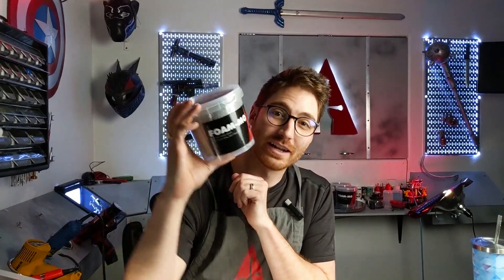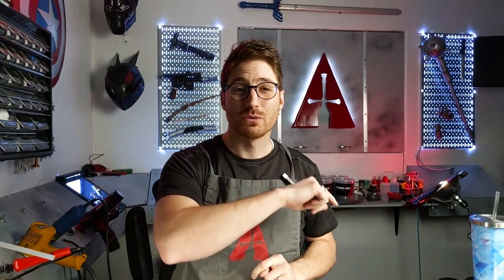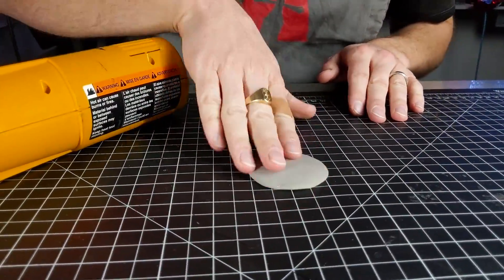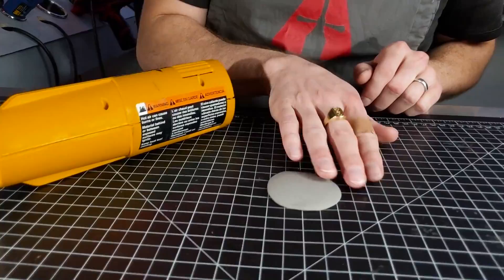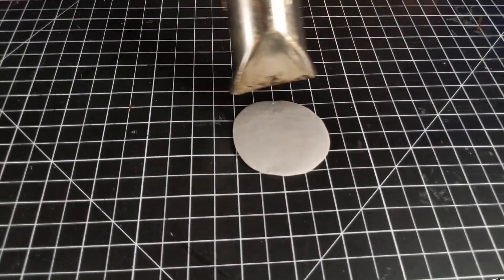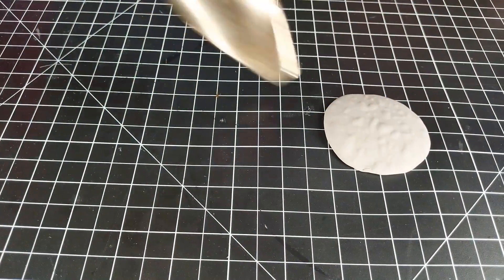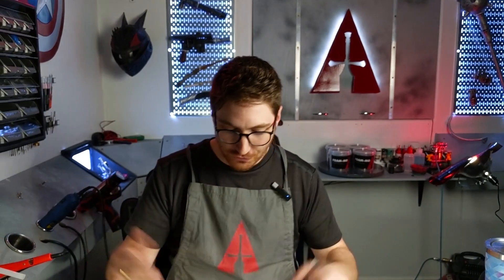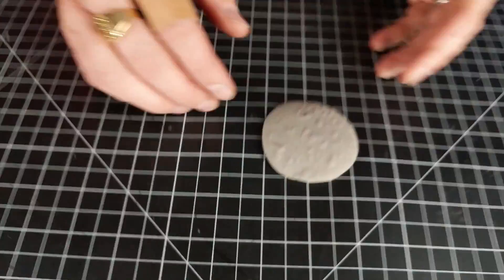Monster Skin Effect with Foam Mo | Cosplay Apprentice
One of the things that Foam-Mo (The Moldable Foam Clay for Cosplay) does really well is organic looking pieces and today we will showing off a super cool trick that someone did with Foam-Mo and told me about it after an EVA Foam Demo I did at Salt Lake Comic Con Last Year.  Let's play with making a really cool Monster Skin effect using Foam-Mo! :)

Let me know what Cosplay Questions you might have and I will answer them in a video on this channel!